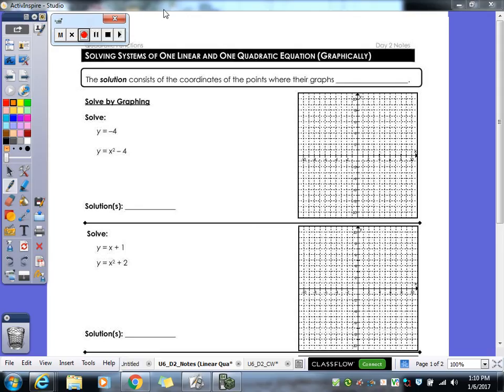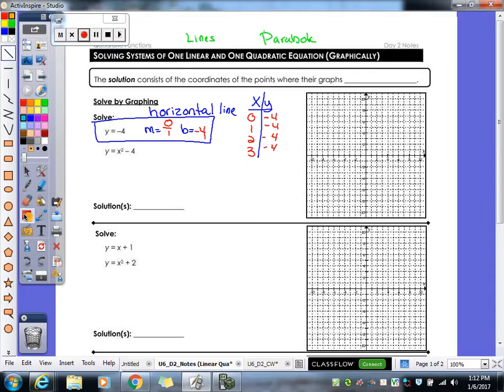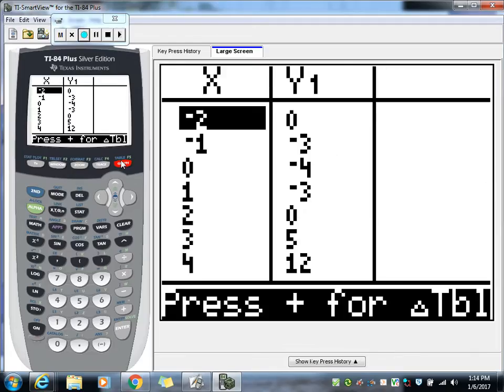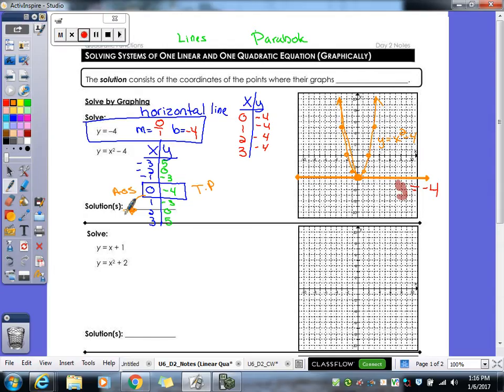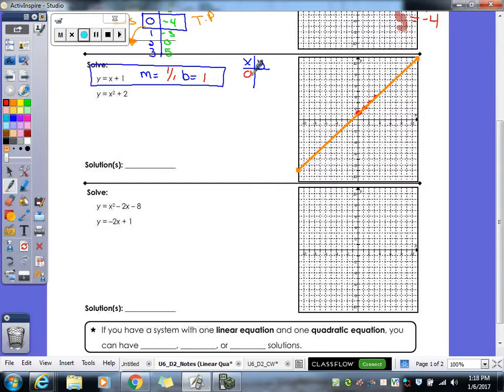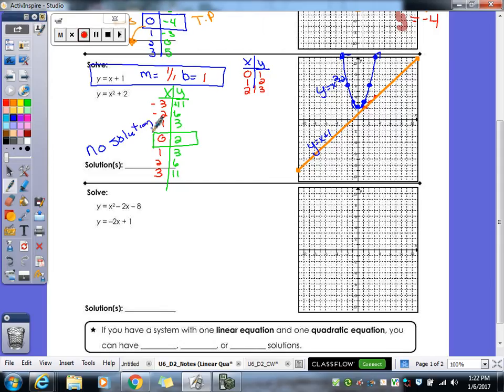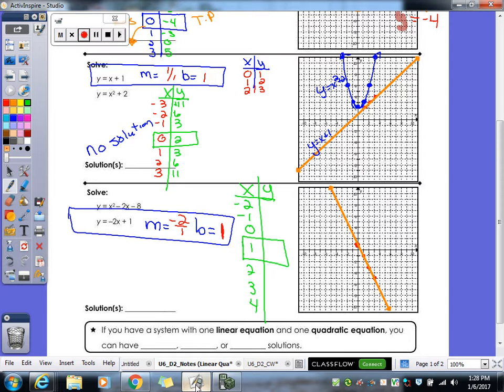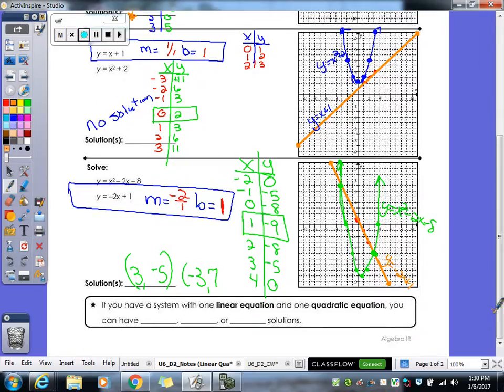Quadratic Functions Part 1 | Day 2 Lesson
Solving a quadratic and linear system of equations graphically.